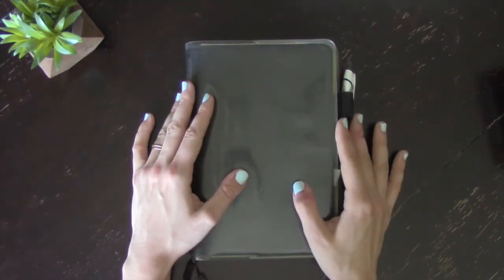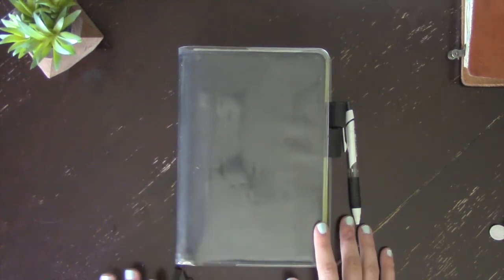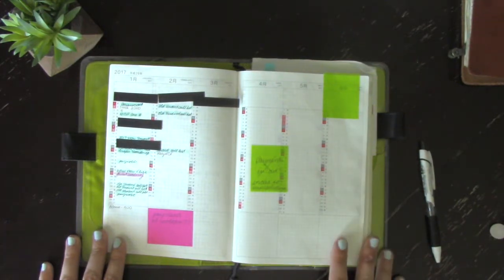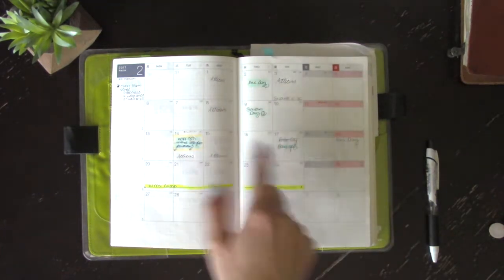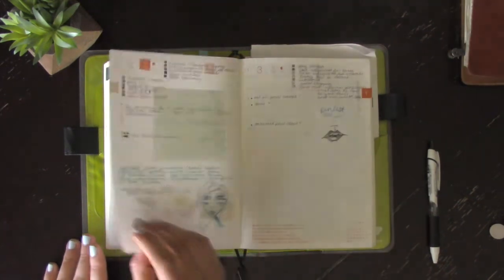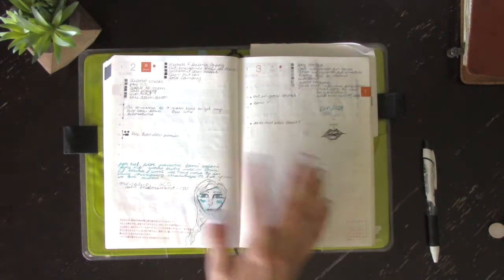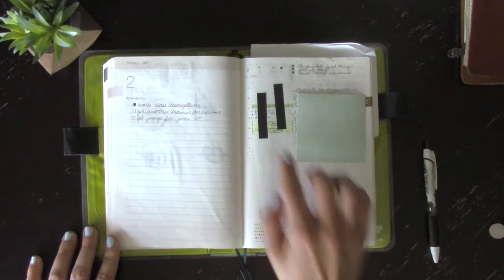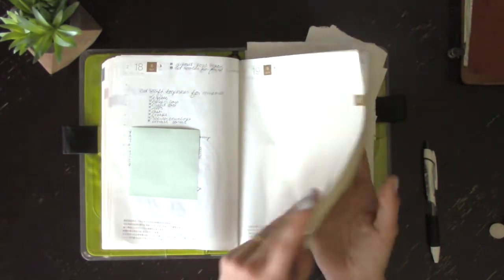hobonichi cousin flip through and how I'm using it for work :)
this is the planner I have been in love with for work hope you enjoy my setup :)